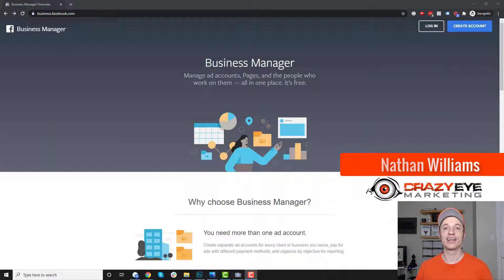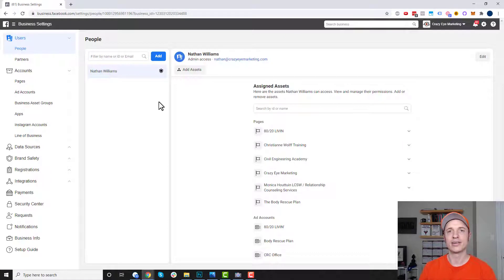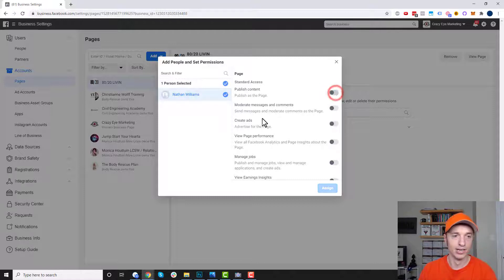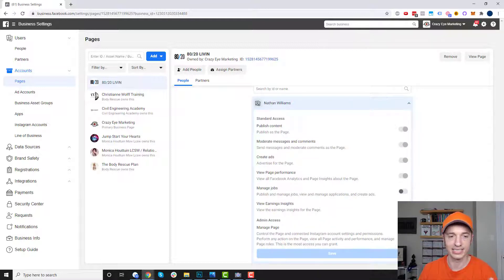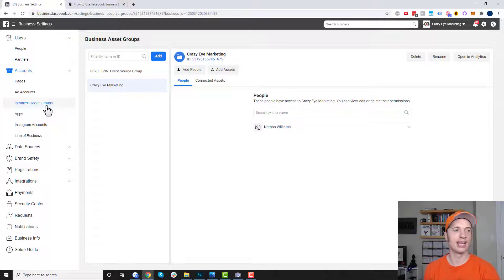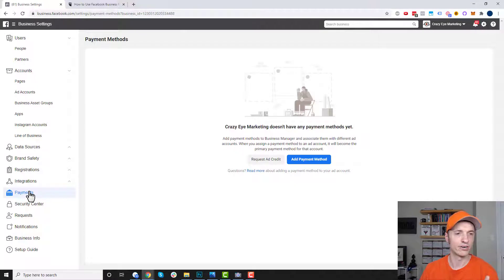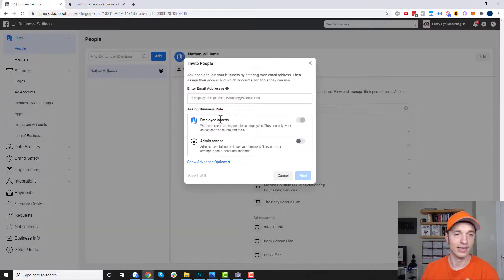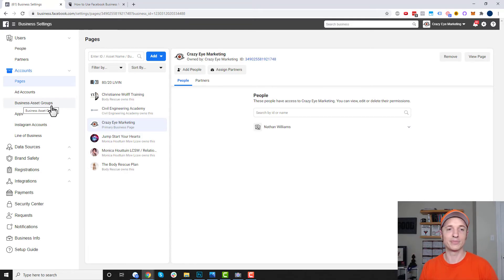Facebook Business Manager Tutorial - Step-by-Step Instructions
Learn how to use the Facebook Business Manager to manage multiple pages, ad account, Instagram accounts, pixels, and more!

Learn how to grant other people and partners (agencies) access to your account so they can help you manage everything!

Finally, learn how to create a Business Asset Group to help Facebook track and optimize your results!